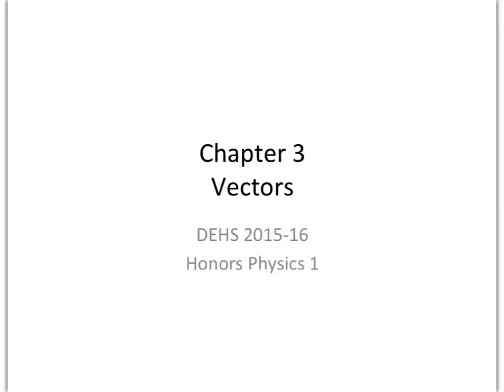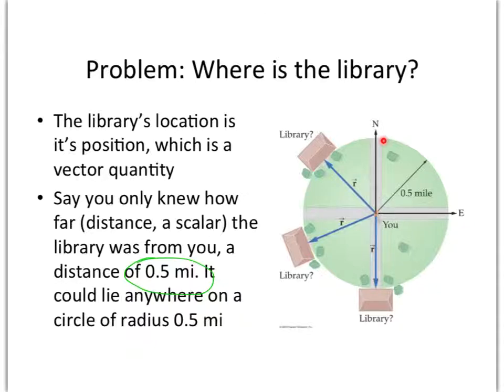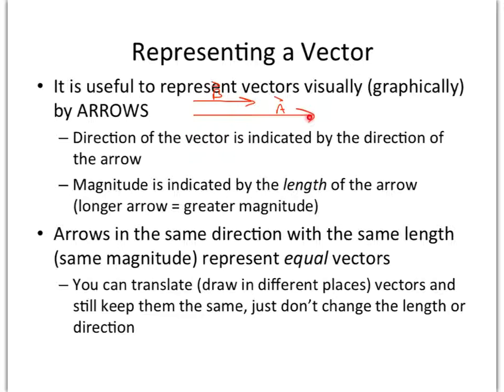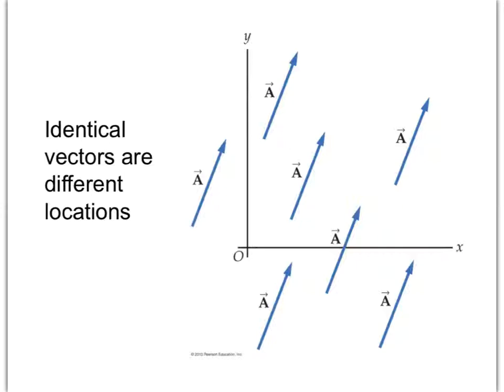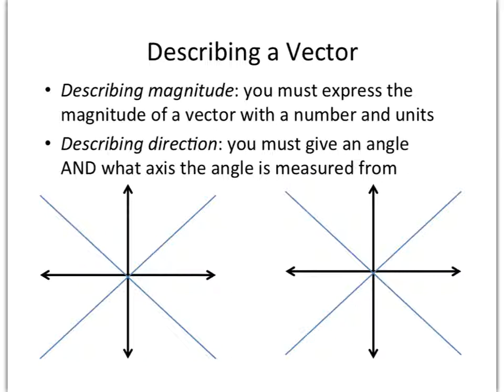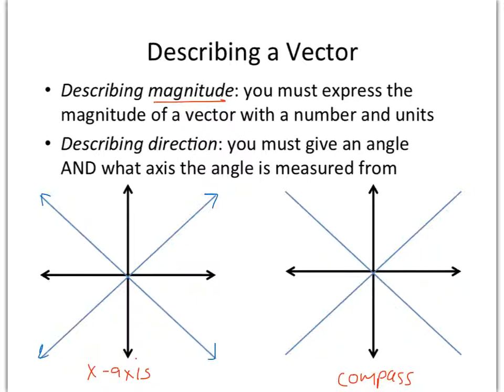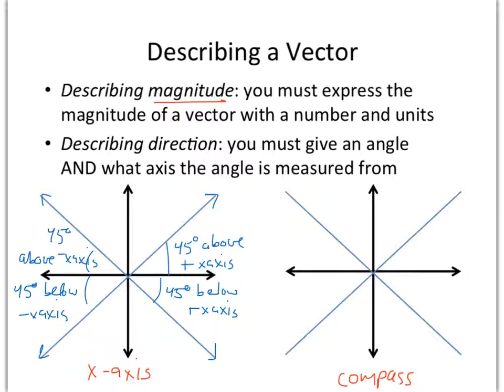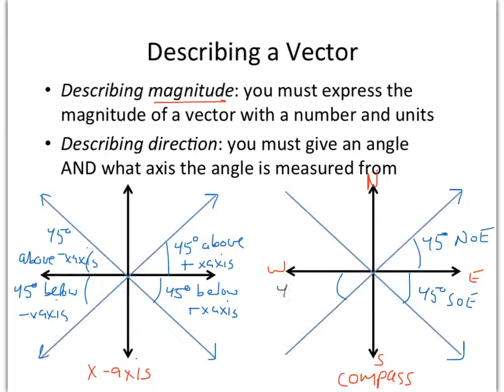HPhy1 - Ch 03 Vectors - Vector definition and Direction Notation